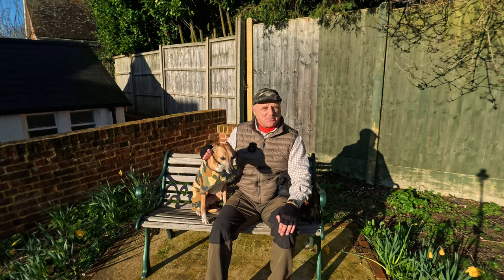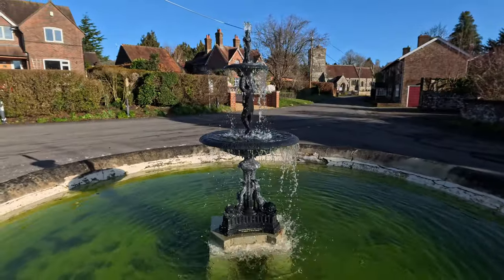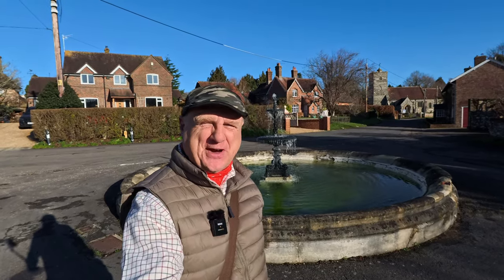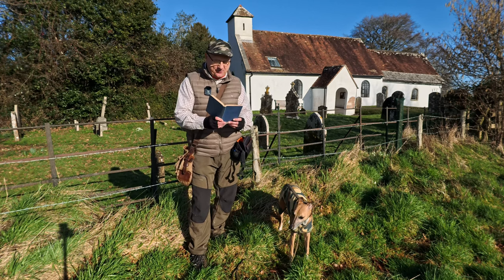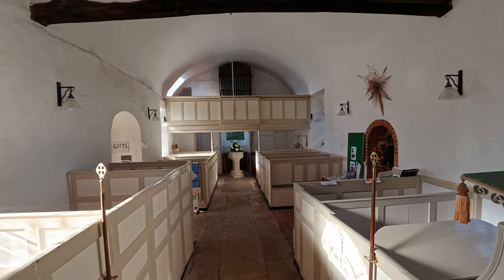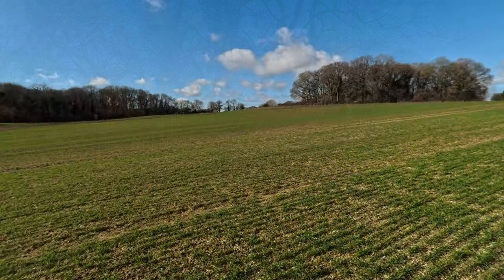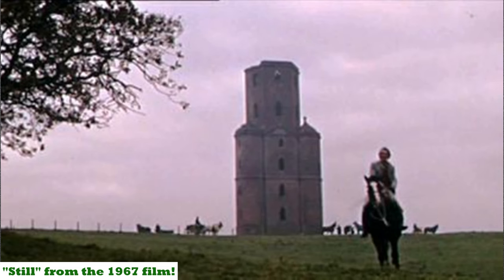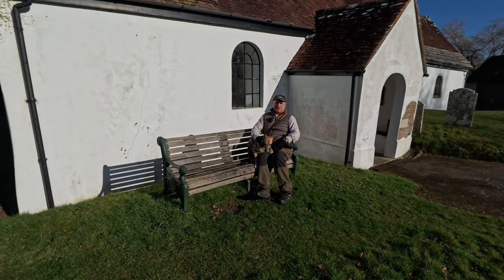WALKS IN DORSET at HINTON MARTELL & CHALBURY (& THE HORTON TOWER) (4K)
In this episode of  my series “Walks in Dorset”, I take a  4.5 mile circular walk from the village of Hinton Martell which is located about 4 miles North of Wimborne Minster. Once again I am accompanied by my Whippet, Logan.

I parked my car in the village and started off with a quick wander along the main street.  There is an amazing fountain with an effigy of Cupid right in the centre of the village as well as some charming houses & cottages – many thatched and some dating from the 17th century.

After a visit to the church of St John the Evangelist, I left the village & headed North across fields to my next destination – the delightful village of Chalbury that sits at the top of a hill.

There is another church to explore – the church of All Saints – which is painted white inside as well as outside and boasts a wonderful triple decker pulpit.

I continued my journey Northwards to Chalbury Farm at which point I headed East – again along footpaths on the side of fields.

Eventually I came across the iconic Horton Tower – a folly built in the 18th century that dominates the local landscape.

My route then took me South through Holt Wood (I would suggest taking a detour along the road during the Winter as it can get very muddy in the wood!).

The final section of the walk took me West from Rooks Hill back to Hinton Martell.

Although the village has no pub, I would recommend a visit to the Horton Inn which s not too far way.

Information Sources: Wikipedia, Dorset Churches, Historic England, British History Online  & Dorset OPC.

I use an INSTA360 ACE PRO Action Camera & a Rode microphone (either a “Shotgun” or  a Rode Wireless Go II) together with a Canon Powershot SX530 HS.